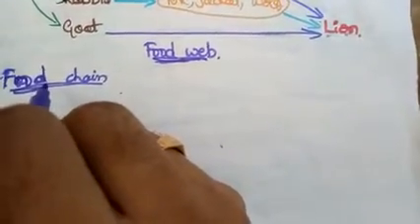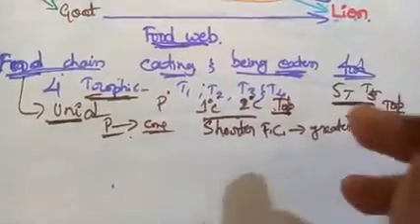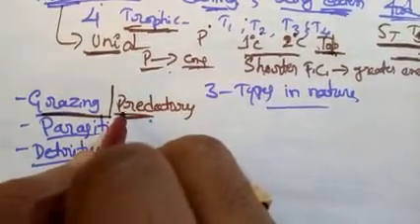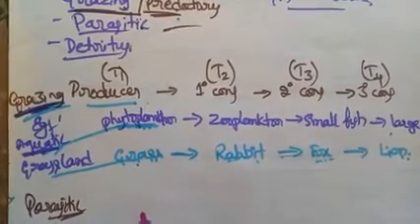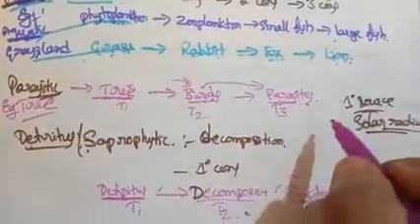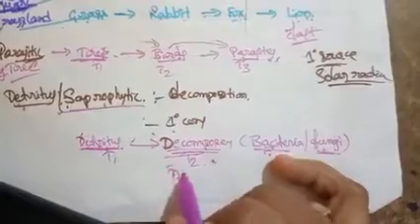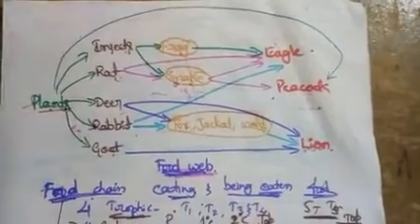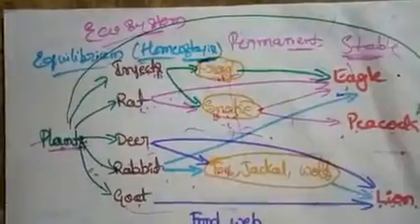Ecosystem part-3,food chain & food web In#Kannada and English#NEET Biology by#BG Basavana Gowda T S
FOOD CHAIN

In ecosystem, every organism depends on other organisms for food material and all organisms are (herbivores to carnivores) arranged in a series in which food energy is transferred through a repeated series of eating and being eaten. It is called food chain.
In the food chain, energy flow is in the form of food.
In a food chain, food material or food energy transfer from one trophic level to the next trophic level.
Four trophic levels are present in the ecosystem because level of energy decreases during the flow of energy from one trophic to another trophic level.
First trophic level [T1] = Producers
Second trophic level [T2] = Primary consumers
Third trophic level [T3] = Secondary consumers
Fourth trophic level [T4] = Top consumers
In nature, three types of food chains are present : Grazing food chain, parasitic food chain and detritus food chain.

 NOTES
There are five trophic levels found in highly complex ecosystem in which tertiary consumer is present in between  the secondary consumers and top consumers. Then the fifth trophic level (T5) is formed by the top consumer.
Shorter food chains will provide greater energy.
Generally the decomposers (bacteria and fungi) are not included in the food chain but when included then there are included as the last tropic level.
GRAZING FOODS CHAINS OR PREDATORY FOOD CHAIN

Most of the food chain in nature are of this type.
This food chain begins with producers (plants) and in successive order it goes from small organism to large organism.

 Aquatic ecosystem

Grasslamd ecosystem

PARASITIC FOOD CHAIN
This food chain also starts from producers but in successive order it goes from big organism to the smaller organism.
 Tree ecosystem

NOTES
Both grazing and parasitic food chains are directly dependent on solar radiation (as a primary source of energy) and have rapid energy flow.
DETRITUS FOOD CHAIN OR SAPROPHYTIC FOOD CHAIN
This food chain begins with decomposition of dead organic matter by decomposers so it is also known as saprophytic food chain.
In this food chain, primary consumers are bacteria and fungi.
In mangrove vegetation, this food chain goes up to big organism.
Dead mangroves leaves → Bacteria & fungi → Amphipods, molluscs, crabs, nematodes → Small fishes → Fish eating birds.
In detritus food chain, energy flow is rather very slow yet magnitude of energy is great because vast number of decomposers are involved.
Detritus food chain does not depend on light.
FOOD WEB
Food web, refers to the group of interconnecting food chains in a particular community.
In a food web, transfer of food energy is unidirectional but from many different alternative pathways.
In a food web, members of a particular trophic level obtain their food according to their choice and taste. It means they have more than one option or alternative for getting food.
As much as food web in complex ecosystem is more permanent or stable, such type of ecosystem is not destroyed naturally and continues for a long time. This ecosystem is not affected by loss of any organism of any particular trophic level. Those ecosystems which have simple food web are not very stable it means that they can be finished at any time, if there is a change in any particular trophic level.
HOMOEOSTASIS
Ecosystem is a dynamic system because continuous interaction is going on in between abiotic or biotic components, so ecosystem is present in an equilibrium position. Ecosystem is also self maintainable and self regulatory system. It means an ecosystem maintains a balance in between different trophic levels. Each trophic level controls the other trophic level and if any change takes place in any trophic level of ecosystem, the other trophic levels of  this ecosystem may react according to it. So, ecosystem always remain in equilibrium. This feature of the system is known as homeostasis.